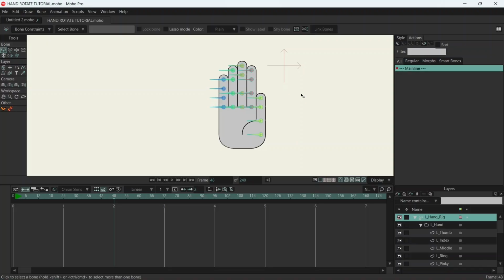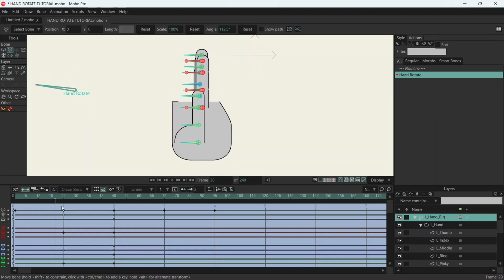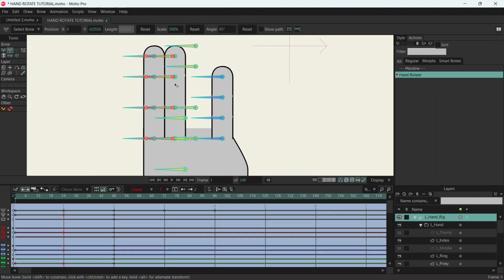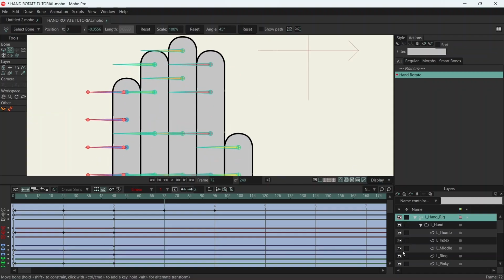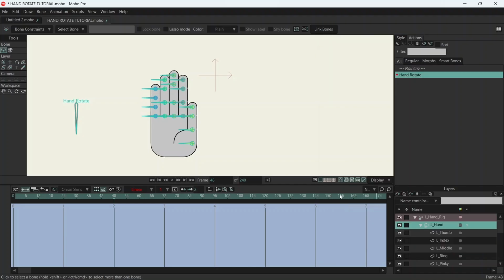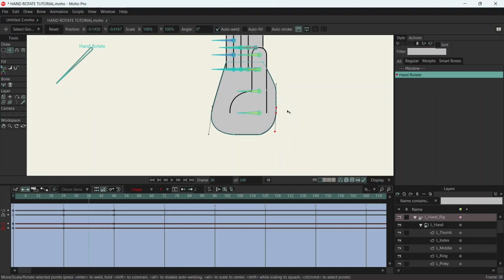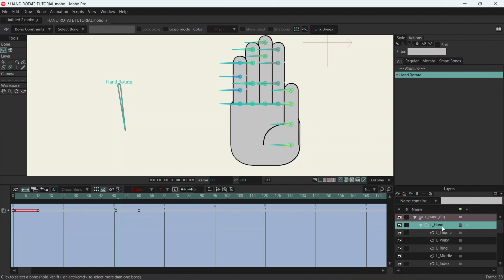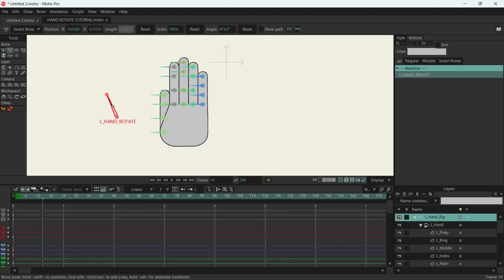Moho Tutorial: Add 360 Degree Hand Turns with Action Bones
Master advanced Moho rigging with this tutorial on turning your hand rig 360 degrees using an action bone! Building on my previous hand rig guide, learn how to create smooth, full-rotation poses for realistic animation. Ideal for beginners and pros wanting to simulate 3D effects in 2D vector setups.